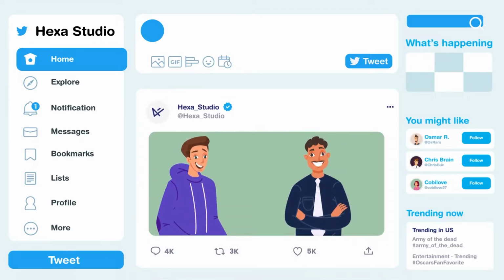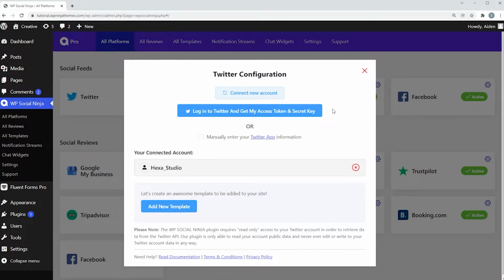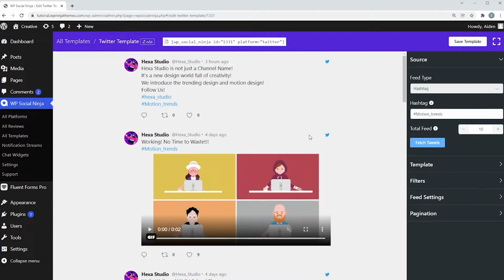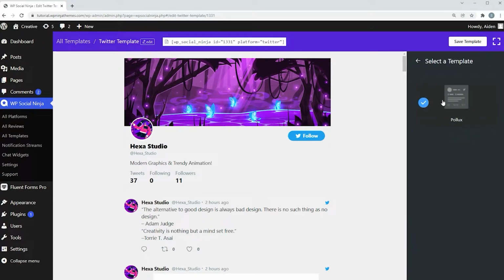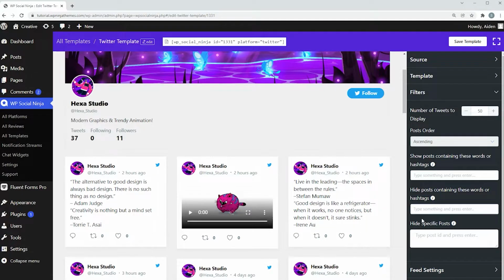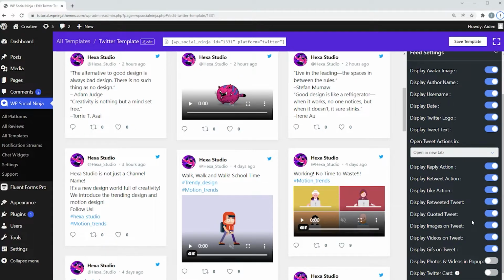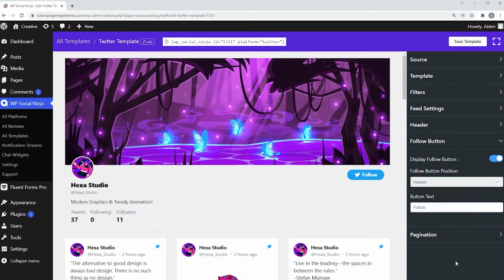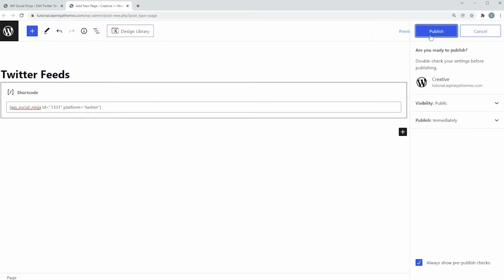How to Embed Twitter Feeds on your Website to Uplift Conversion Rate | WP Social Ninja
With millions of active users, Twitter is one of the most popular social media platforms in today’s world. But, can a business use this popular social networking site to uplift its sales and conversion rate?

Yes. You can definitely use Twitter to increase your sales and conversion rate by simply embedding your Twitter Feed on your website. With WP Social Ninja, it will only take a few minutes.

We have a detailed article on how to embed Twitter Feeds to your website. Check that out

Fetching your social proof will not only help you increase your sales but will also uplift your brand awareness, increase customer trust.

Display your Twitter feed to your audience to increase your brand awareness, customers trust, loyalty and many more. You can engage your visitors right away from your website which will eventually help you with the conversion rate and sales.

Now, if you are wondering how to adjust and filter your feed to match your brand then WP Social Ninja got you covered. The comprehensive Settings Panel will let you play with the advanced customization options available to create a stunning Template that will help you win over your customers every day.

Want to know more about the settings panel of Twitter Template? This article will help you

WP Social Ninja has made sure it’s always easy to configure the platforms. You can create multiple Templates, play with the Layout Variations, acquire new Followers, and a lot more without using a single line of coding.